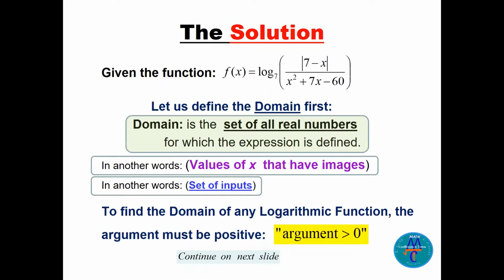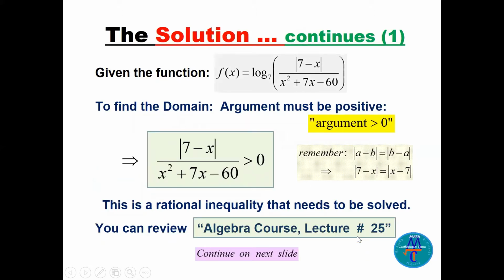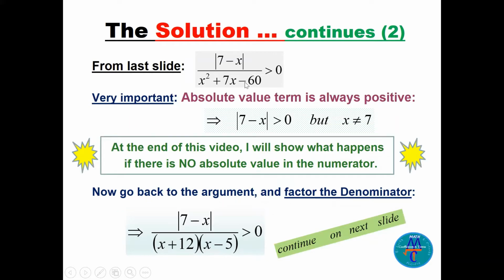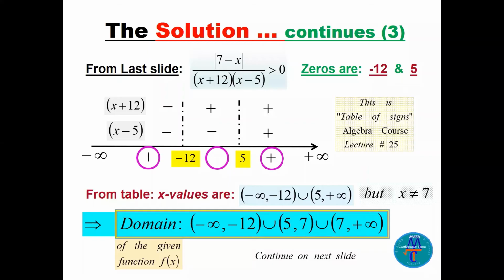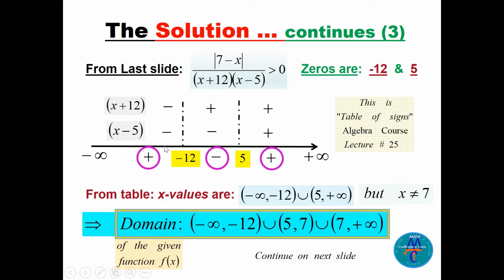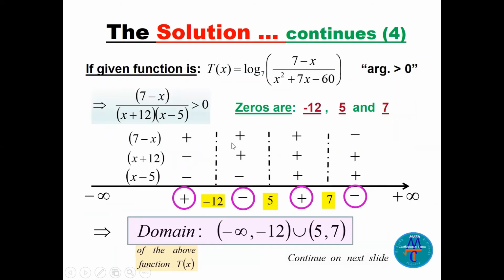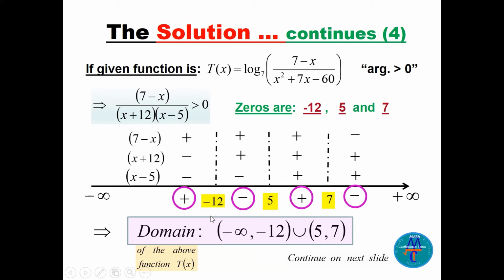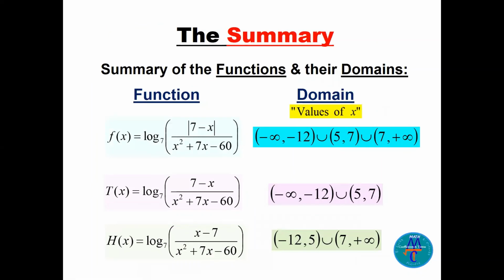Challenging Pre-Calc. Q. (Domain of Logarithmic Function)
This is the another Pre-Calculus Challenging Question. This video is presenting the way to find the DOMAIN of a Logarithmic Function. The steps are explained in details starting from defining the Domain, and ending is establishing the "Table of Signs".
(1) Pre-Calculus Old Exams questions (Logarithmic Functions) and
(2) Pre-Calculus Course, Lectures   #  4  and 5.